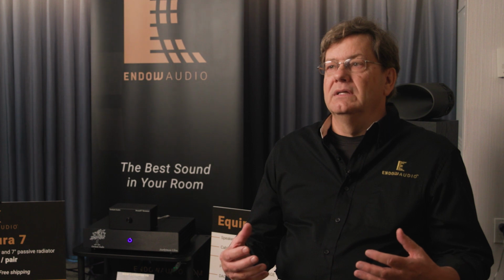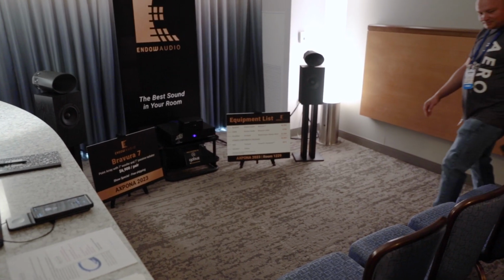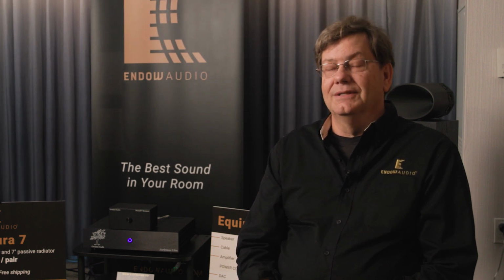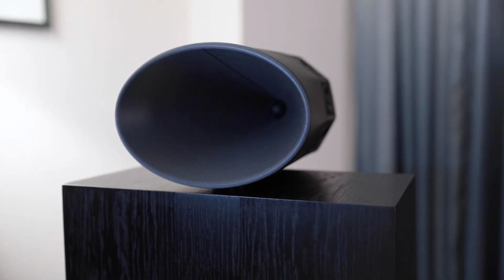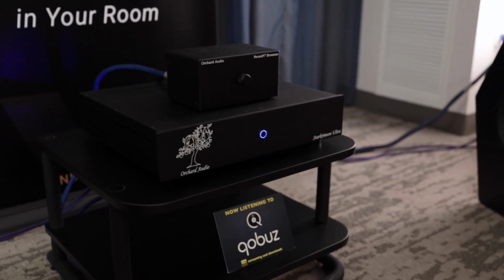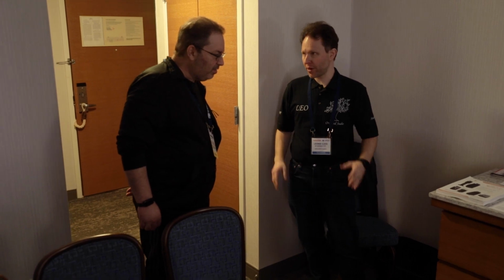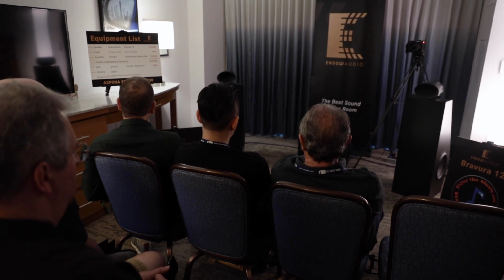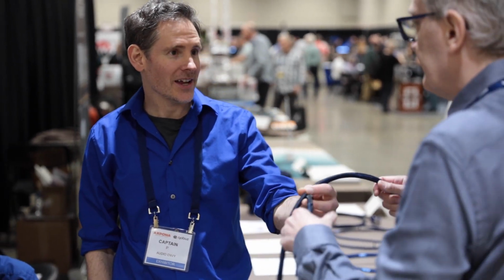Our Recommended Amplifier and Speaker Cables for the Bravura Sound System - THE POWER PACKAGE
Endow Audio is partnering with Orchard Audio amplifiers and Audio Envy cabling to bring you closer to the music. By pairing the immersive Bravura speakers with the speed and high-fidelity of the Starkrimson Stereo Ultra power amplifier, our equipment gets out of the way, allowing the sound stage of the original music to come to life in ANY room.

The advancements in cable design by Audio Envy also contribute to the system's fast response for the reproduction of feathered details, even in the highest frequencies.

The result is a powerful WHOLE ROOM listening experience with high-fidelity imaging in the primary listening position.

To learn more about the featured components in less than 5 minute segments, check out the playlist here: